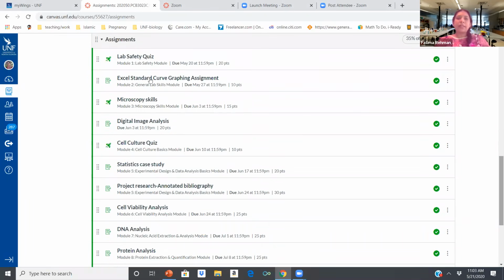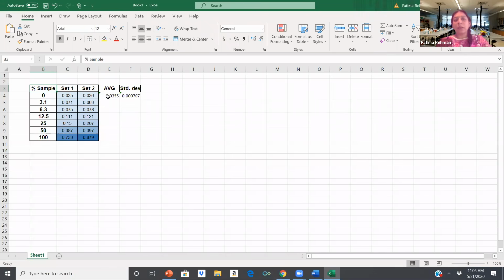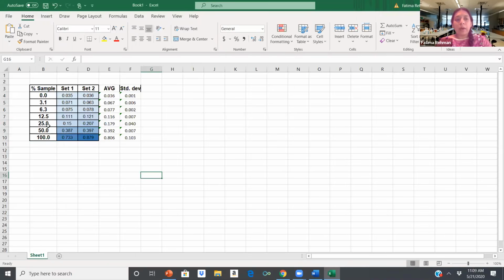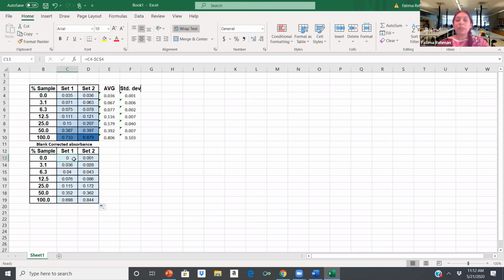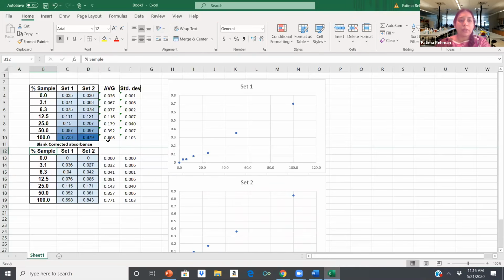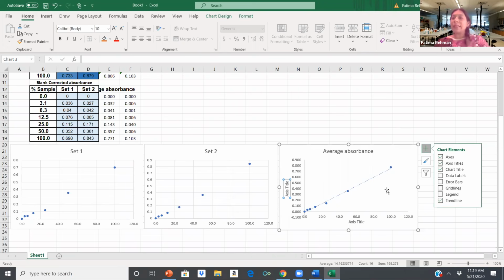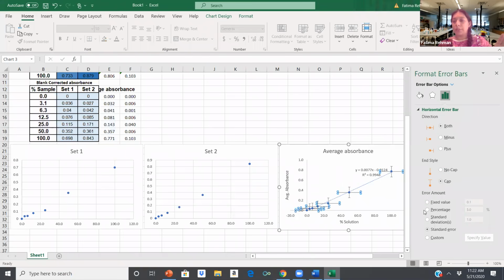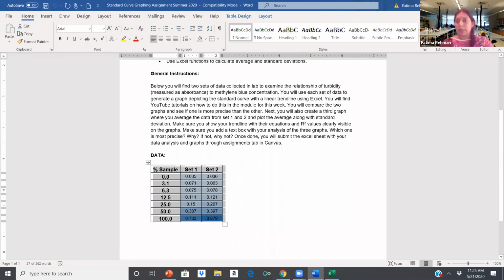Excel Standard Curve Graphing Exercise